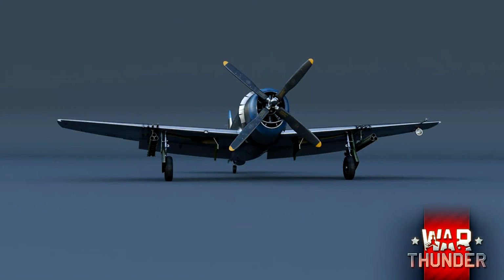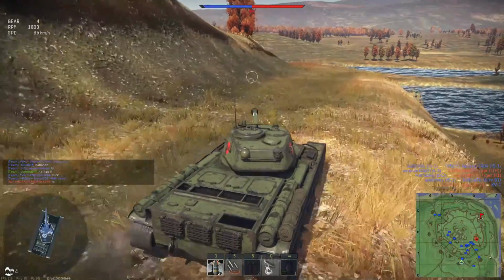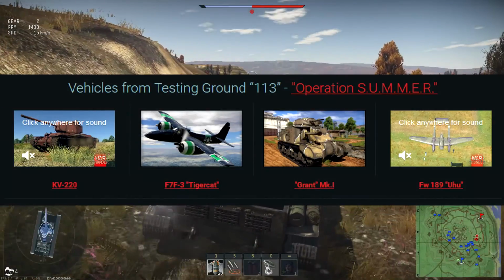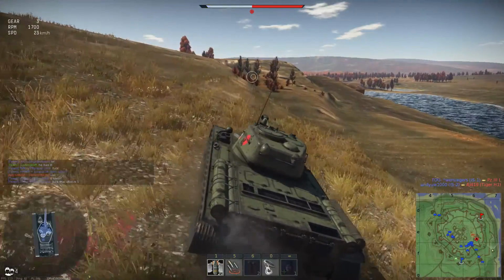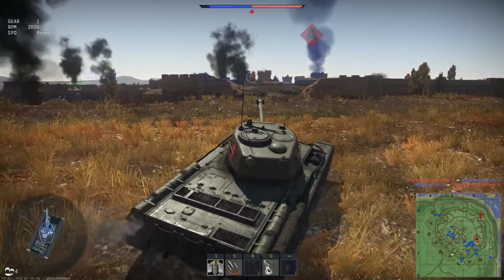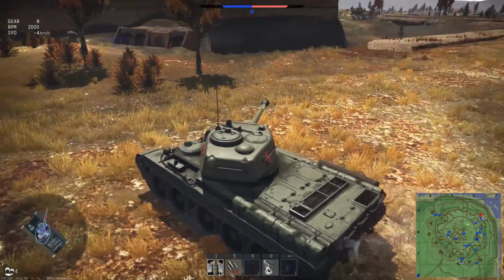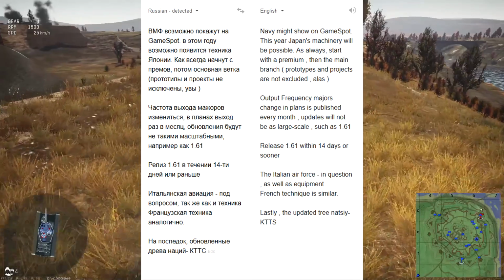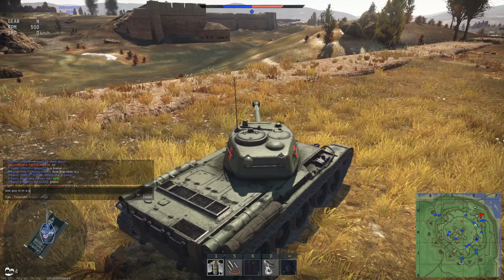Road to Glory less than expected - War Thunder Weekly News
Monday in the new Saturday
This weeks news is...

War Thunder Update 1.61 "Road to Glory" Patch notes

The nerf to RP gain in 1.61 Air RB